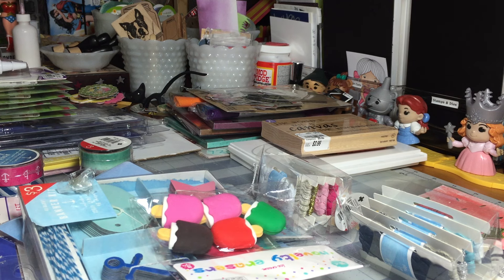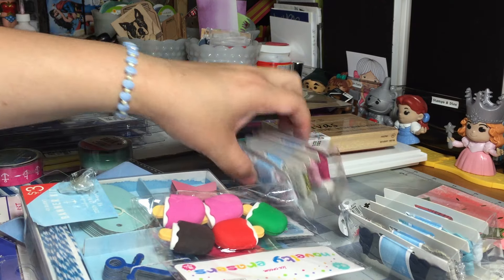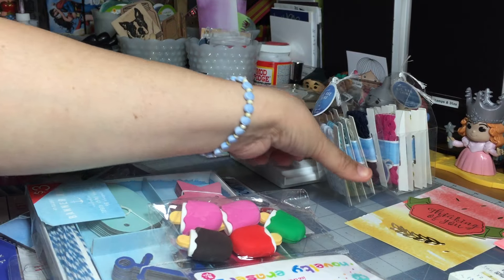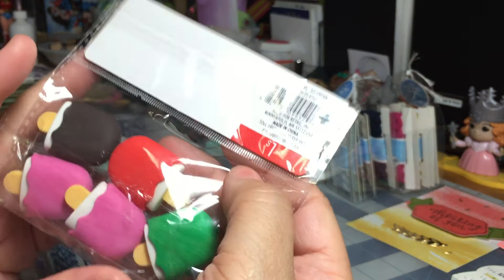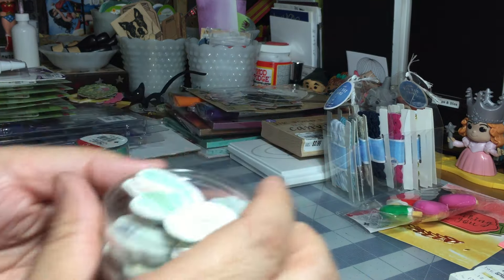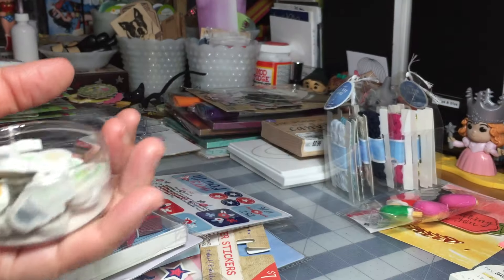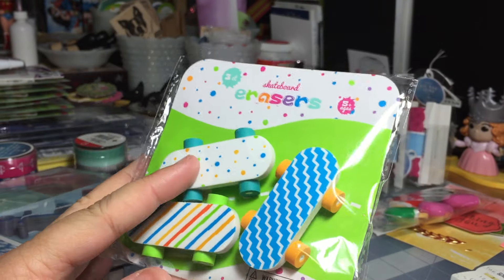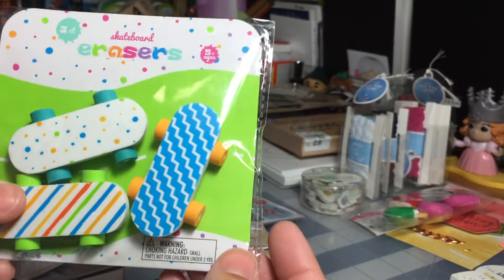Craft Haul & Project Share: Target & Stick Pin Project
Sharing a small purchase from Target.  Also, sharing my very first stick pin project.  I am loving making stick pins!